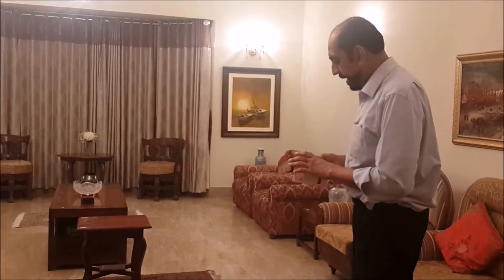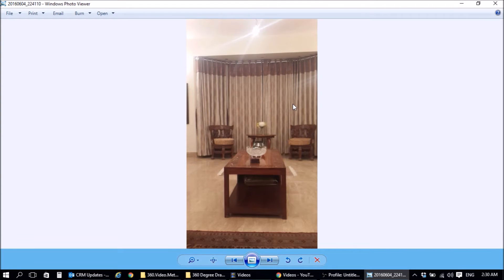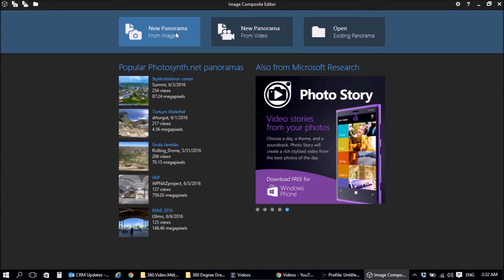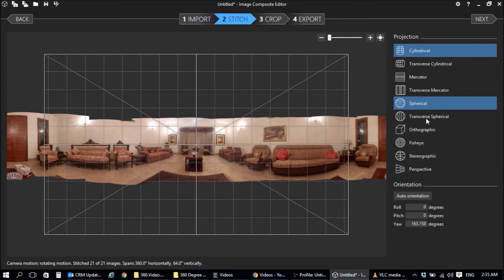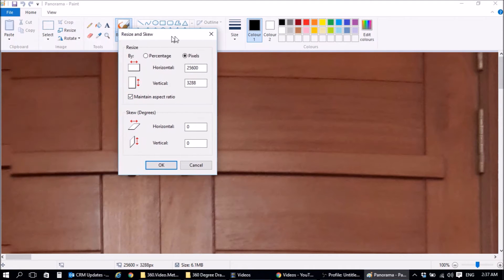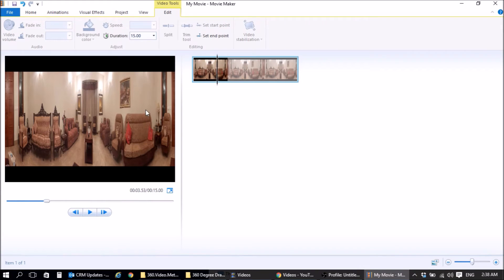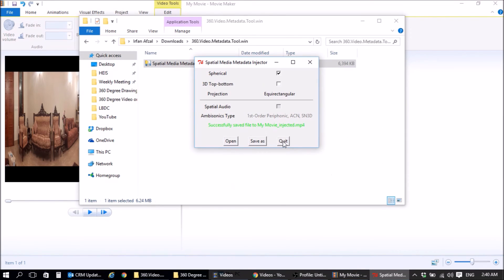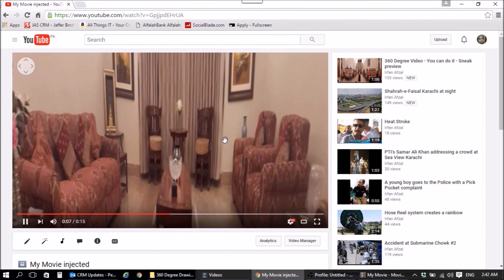How to make 360 degree videos for free - 360 on a budget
This video shows how to create 360 degree video using just your smartphone or digital camera.

The software used in this tutorial are free to download.

1. Microsoft Movie Maker

2. Image Composite Editor

3. Meta Data Injector (for Windows)